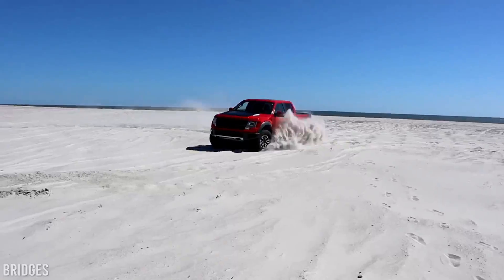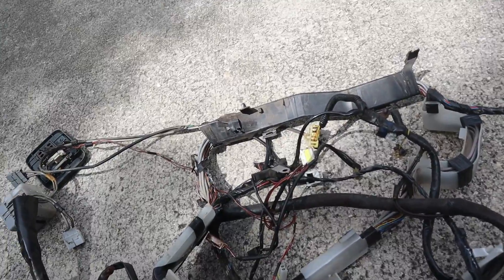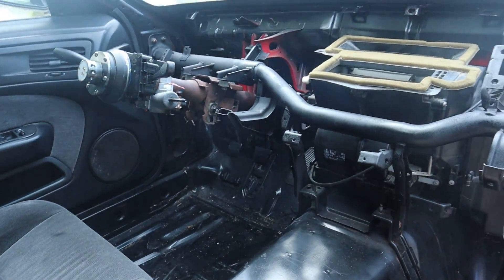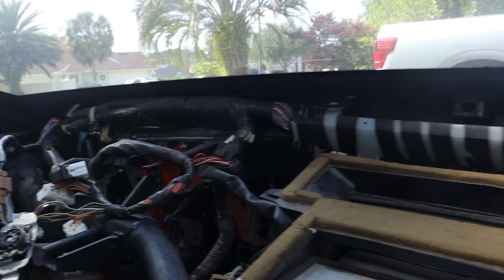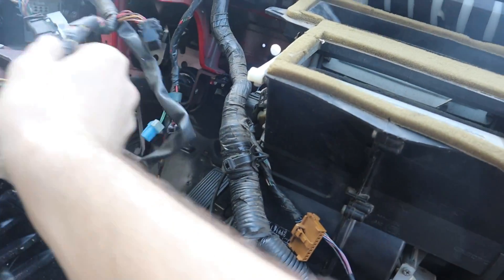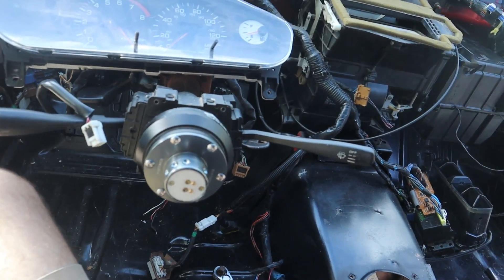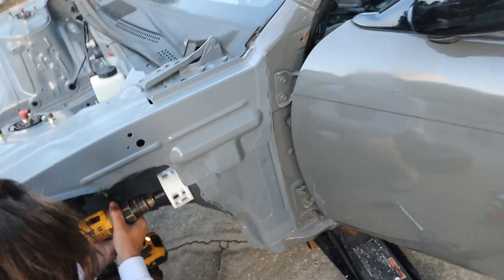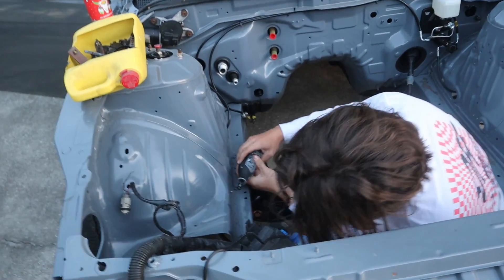I GOT SCAMMED!!! MY POOR 240SX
chase bays products mentioned